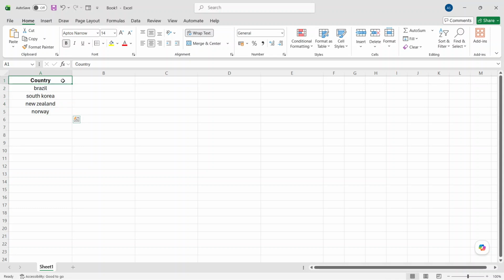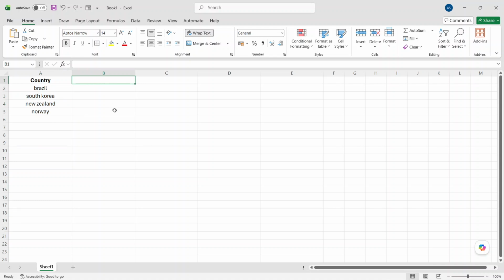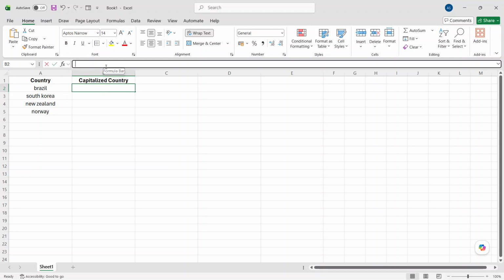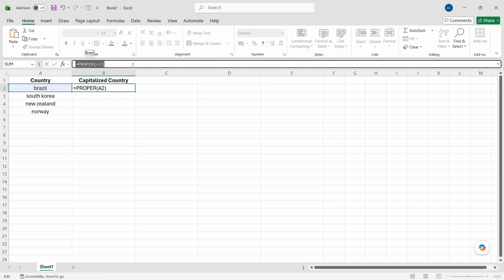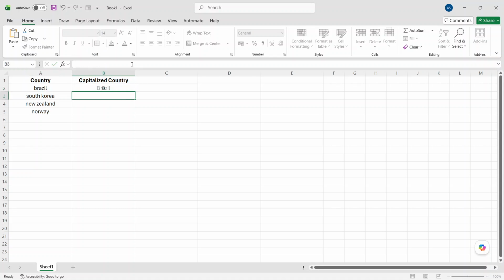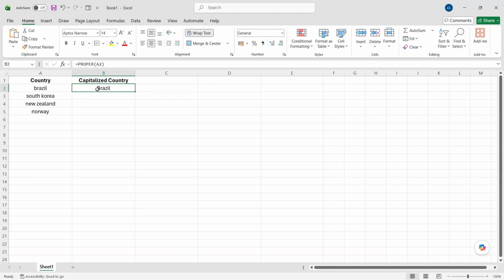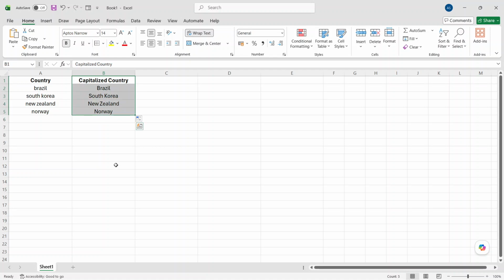How to Capitalize First Letter of Country Names in Excel [2026] | Step-by-Step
Learn how to capitalize the first letter of country names in Excel using the most reliable method available. In this tutorial, you'll see exactly how to use the PROPER function and related formulas to fix inconsistent capitalization across your country name data. Whether you're cleaning up a customer list, product feed, or order export from Shopify or WooCommerce, this method works on any version of Excel. No plugins or add-ons required. We'll also cover how to handle edge cases like multi-word country names so your data stays clean and consistent. This is the updated method that works in 2026.